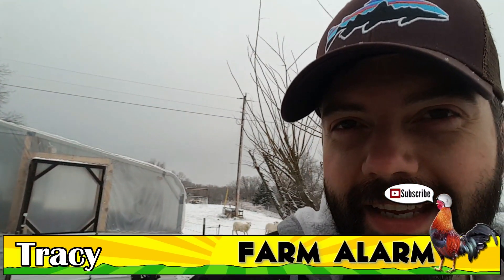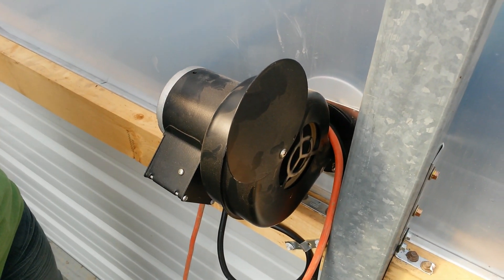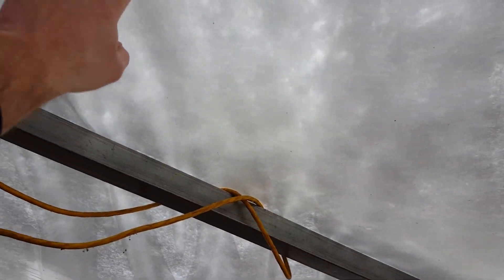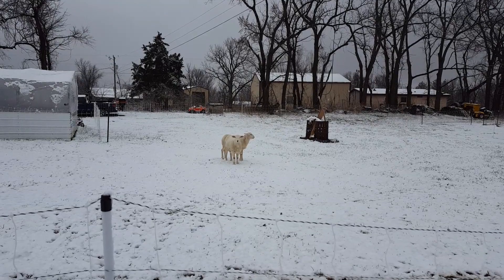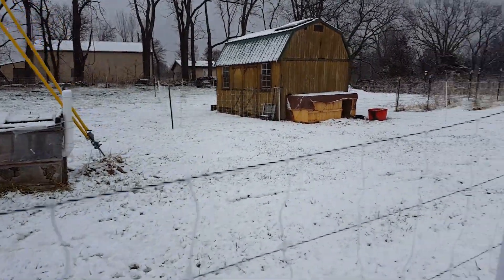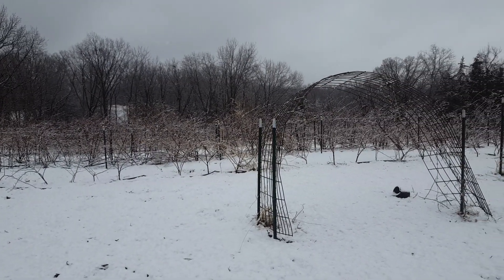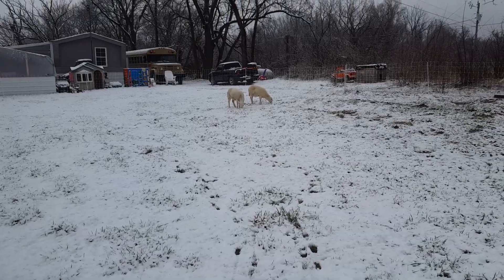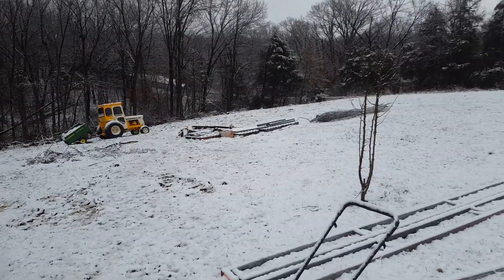SUPER Heavy Snow on the Greenhouse - Farm Vlog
FARM ALARM - FARM ALARM - It's Farm Vlog Time! We got an unexpected Snow and it is a wet one! SUPER WET. It bogged down the greenhouse, and our new Sheep blend right in with it. OH and some Awesome Snow Done footage too.